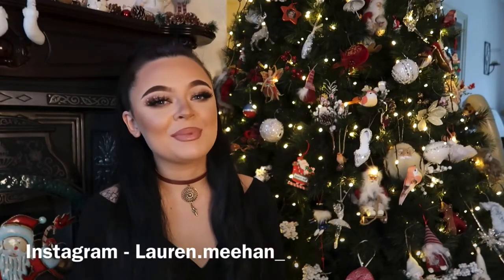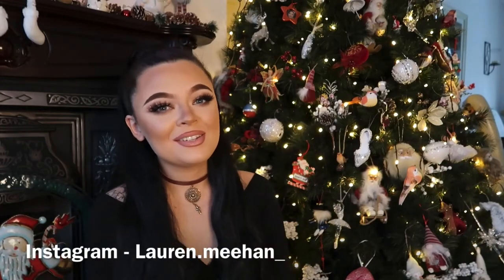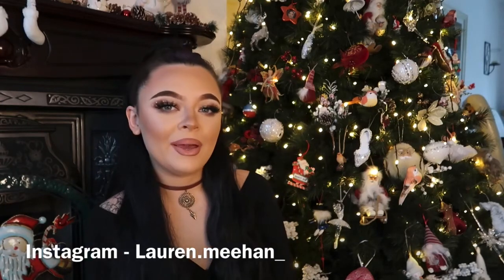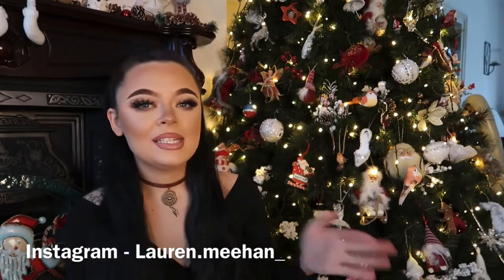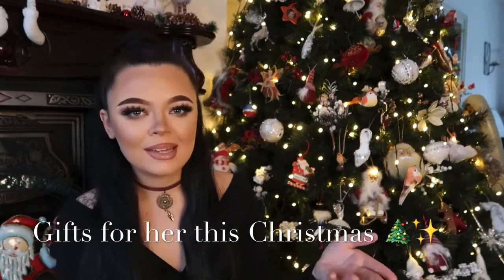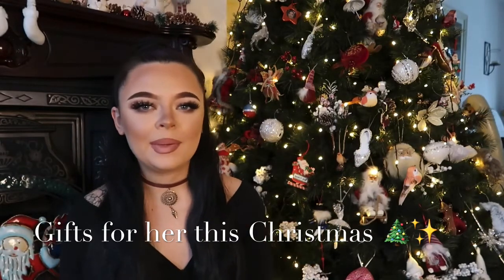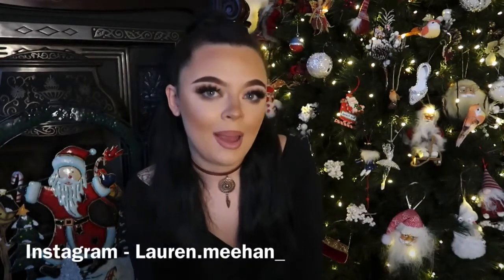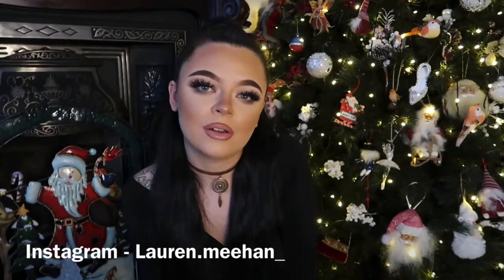ULTIMATE Gift guide for her 2020 | Luxury + Cheap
Gift guide for her this Christmas or even birthday
Gift ideas for any woman or girl
FULL LIST OF ALL PRESENTS MENTIONED WILL BE HIGHLIGHTED ON MY INSTAGRAM PAGE FROM MY STORY